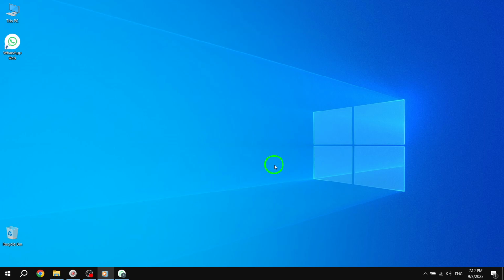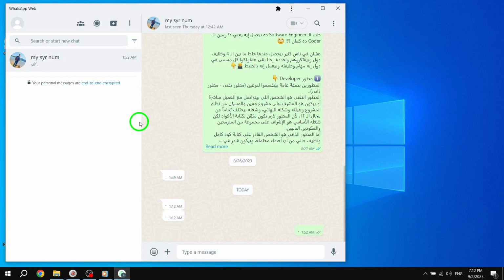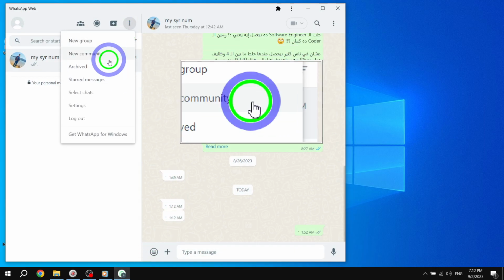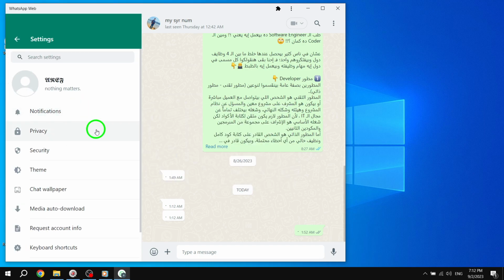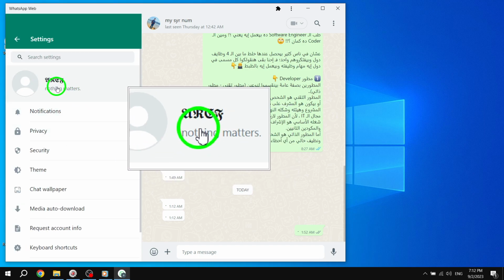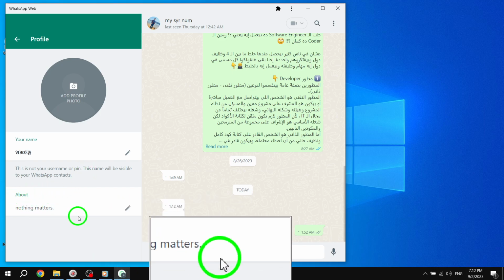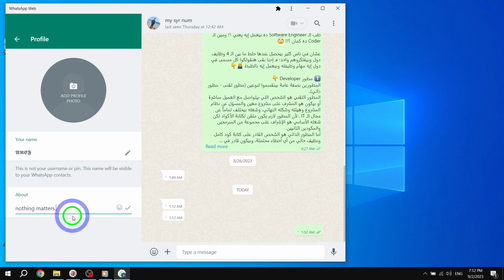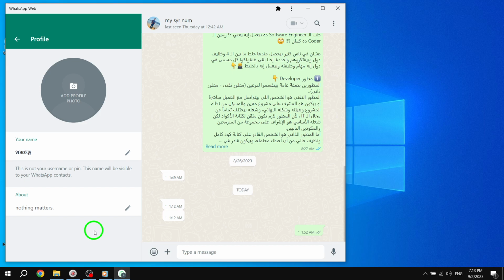How to Change WhatsApp Bio on PC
Learn how to change your WhatsApp bio on your PC with these simple steps:

1. Open WhatsApp.
2. Click on the gear icon from the left to open Settings.
3. Click on Profile.
4. Next to "About," click on the Pen icon to edit your bio.

In this video tutorial, we will show you how to easily change your WhatsApp bio on your PC. Your WhatsApp bio is a great way to showcase your personality and interests to your contacts. Follow these steps to update your bio and make your profile more engaging on WhatsApp.